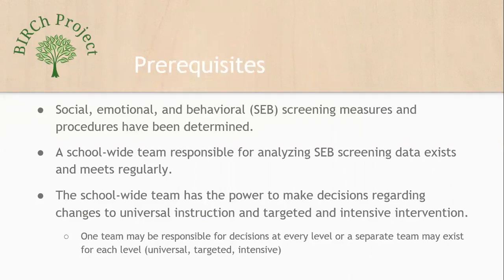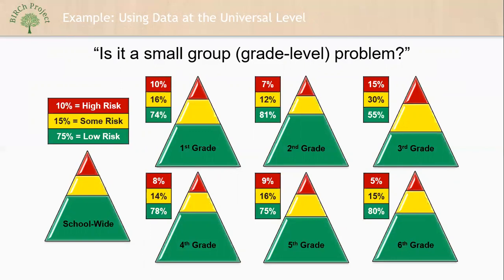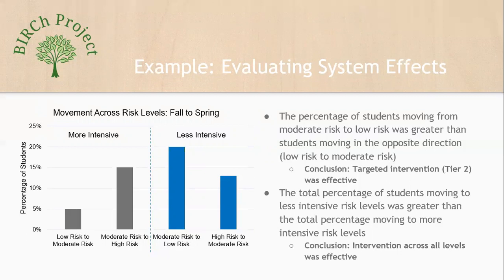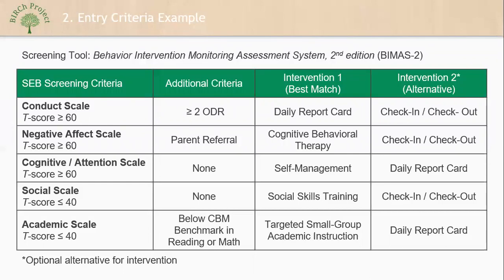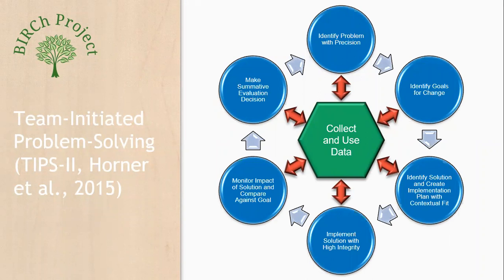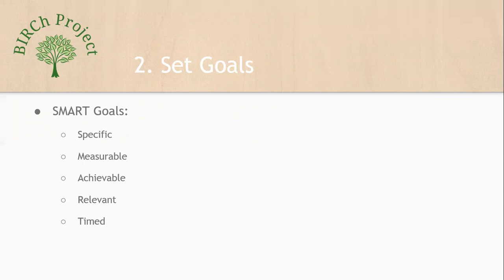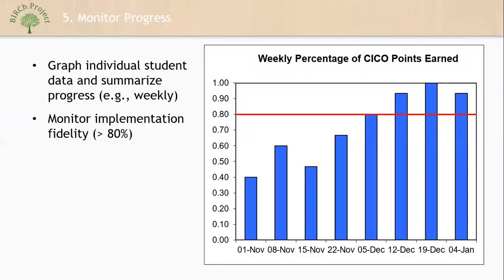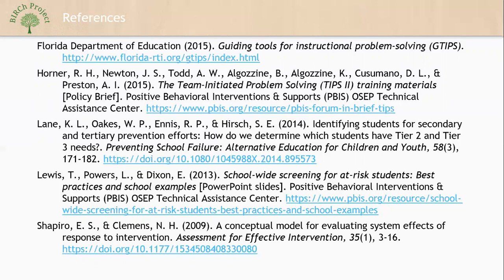Screening Module 7: Using Social, Emotional, and Behavioral Screening Data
Screening modules: The purpose of these 7 screening modules is to provide basic information about universal social, emotional, and behavioral screening as school or district teams prepare to implement screening, fine tune and problem solve around existing screening practices, and engage in planning around linking screening data to intervention. Implementation of universal screening is best supported by ongoing coaching and technical assistance, including learning from other schools and districts who have engaged in universal screening.

to sign up for our BIRCh email list to receive updates about resources. IF YOU ARE INTERESTED IN LEARNING MORE ABOUT RECEIVING PDPS FOR VIEWING THESE MODULES, please visit the BIRCh website. If you choose to view the modules on YouTube, you will not receive PDPs.

We would greatly value hearing your feedback related to these modules. Please provide your feedback using this form

Description of Screening Module 6: Module 7 is 1 hour, 4 minutes in length and describes processes for using SEB data to inform schoolwide processes and individual student level intervention. This module reviews the purpose of screening and describes two processes teams can utilize to guide their use of SEB screening data. The first is a Standardized Targeted Intervention Protocol. It reviews using a resource map to identify existing school resources/interventions available, discusses entry criteria including how we select students to receive each intervention, outcome measures, and exit criteria to indicate whether the student has responded effectively to the intervention. It also discusses collaboration with community providers as a component of responding to needs identified based on screening data. This module also discusses using SEB data in a Problem-Solving Model.